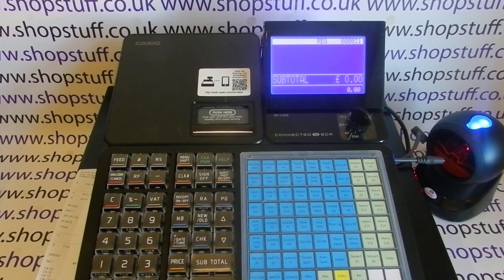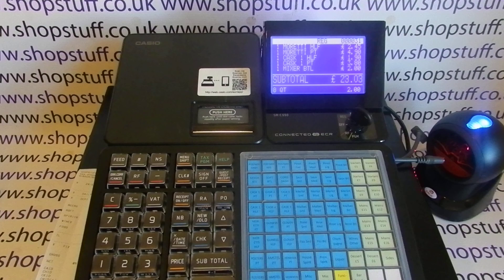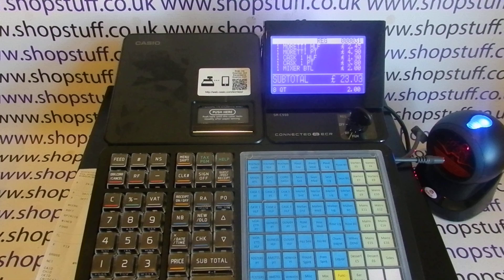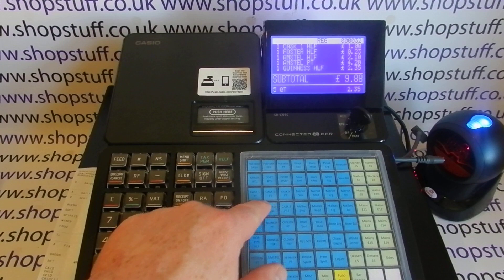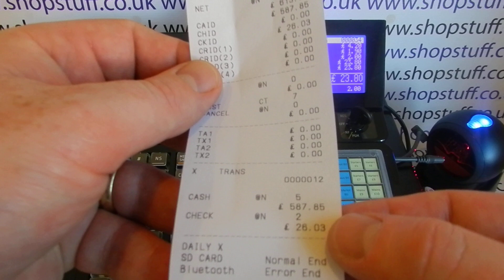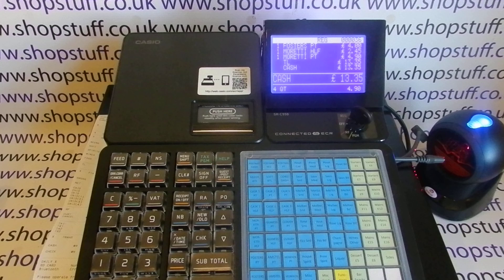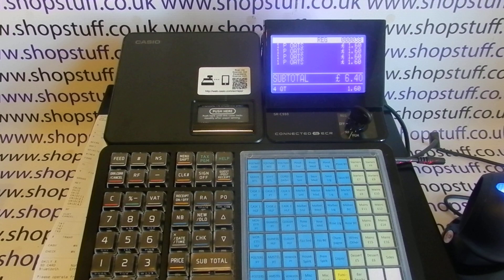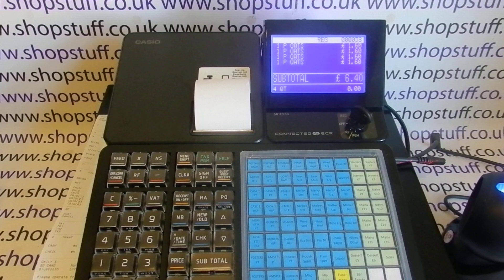Casio SR-C550 / SRC550 / SRC 550 Cash Register Sales Demonstration Overview Of Key Features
Casio SR-C550 sales demonstration video with an over view of the key features.